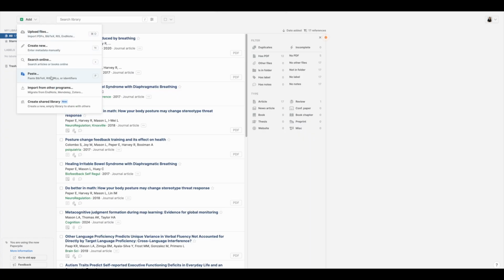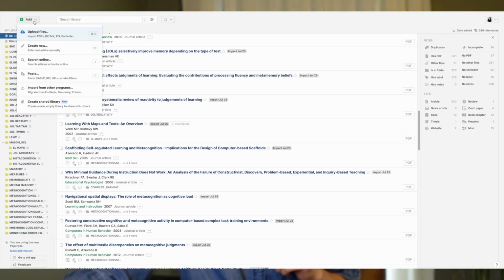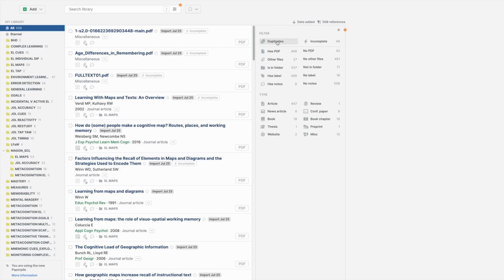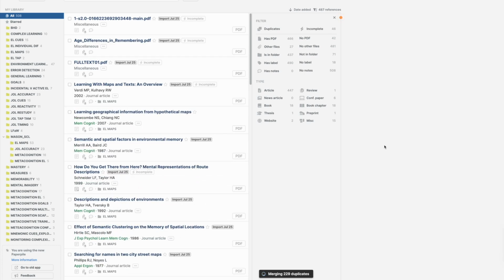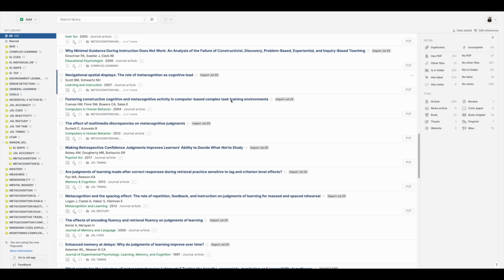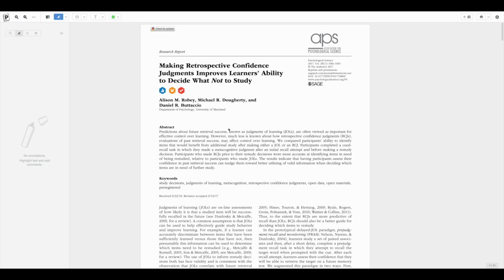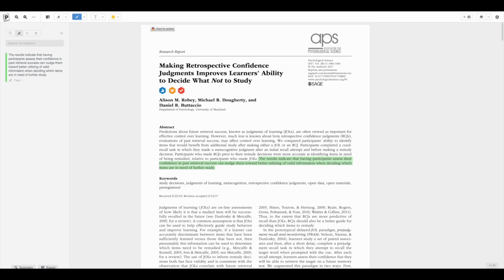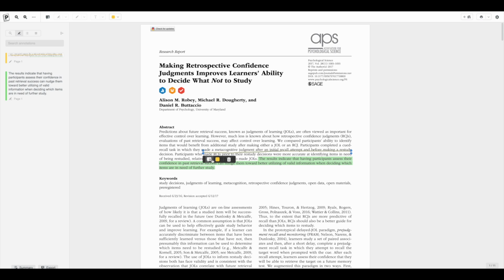PhD Days In My Life | Time for Self-Care | New Writing Tool! | 6:55am Start | LaurenFindsAWay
Hi Wayfinders, welcome back to another vlog! in today's video, I share a new reference manager, Paperpile, that has helped streamline the dissertation writing process, talk about what I've had to remind myself of recently, share a simple lunch idea, & more. I hope you find something in this video that helps you feel motivated, inspired, or less alone in your own journey, whatever that may be!

My website, laurenfindsaway.com, is now live! I am currently accepting new clients for graduate school application review and presentation development support. Head over to my website, send me an inquiry, and I'll be in touch soon! :)

As always, thank you for being here!